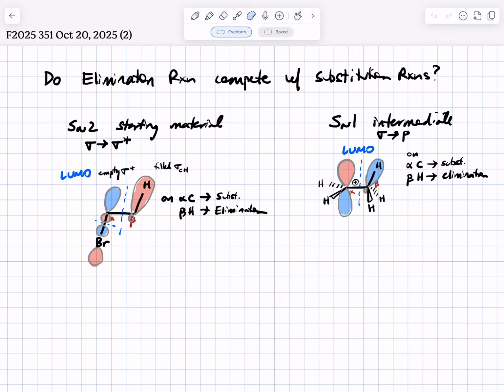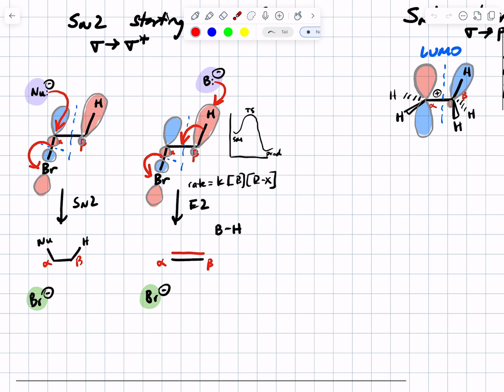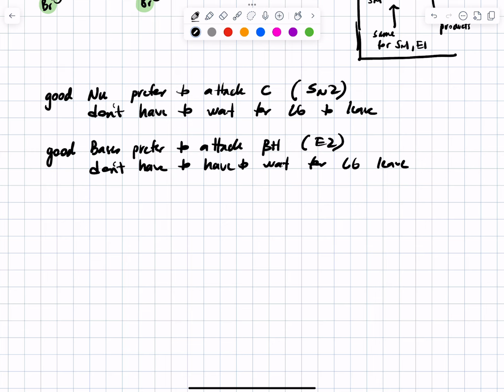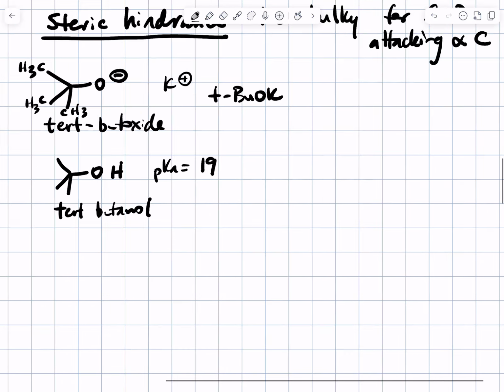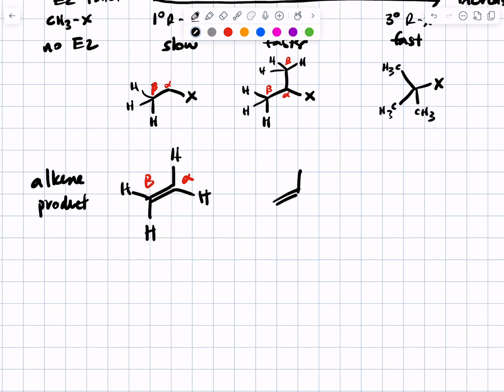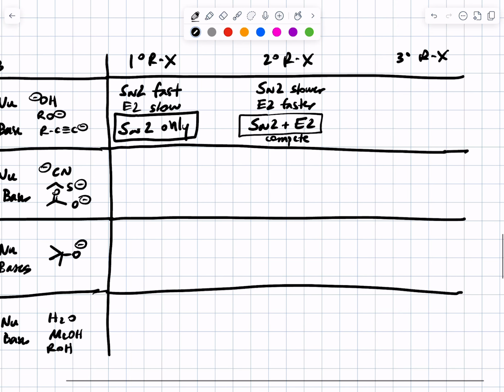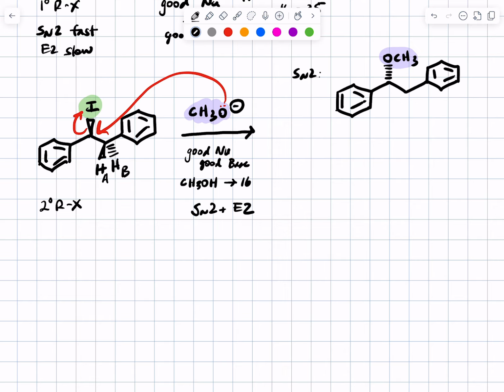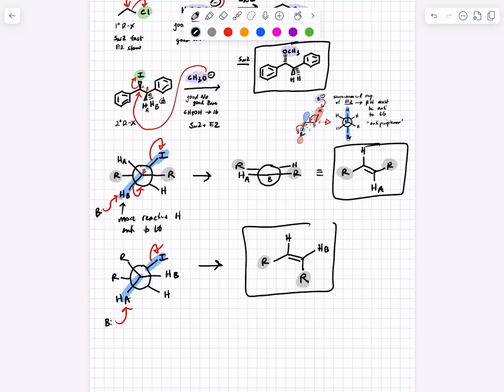F2025 351 L21 Oct 20 9a